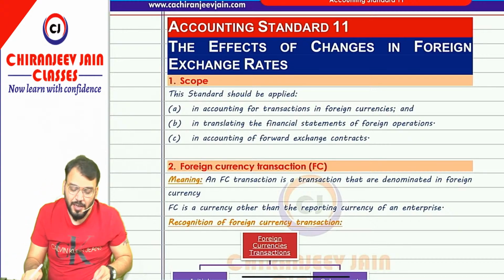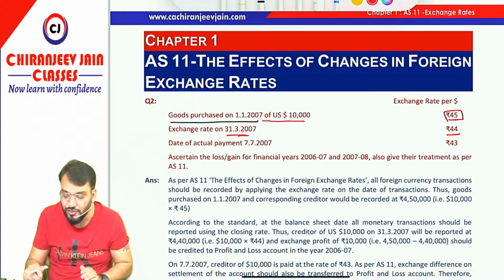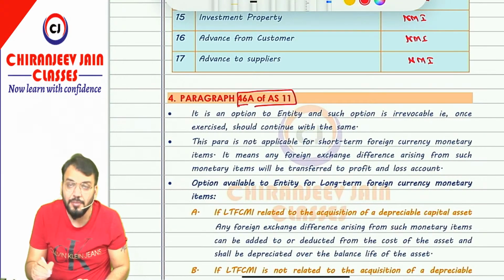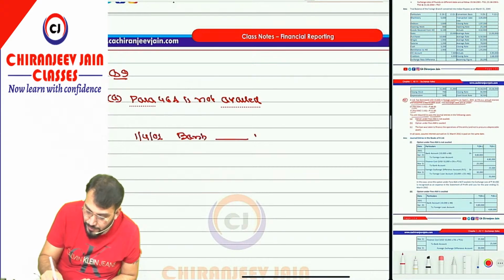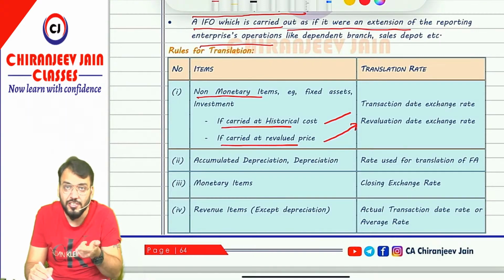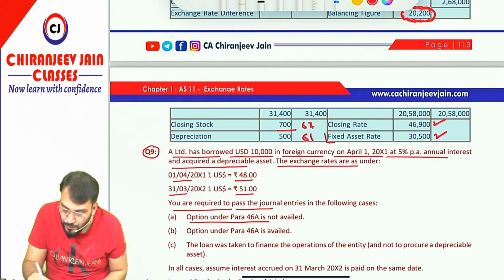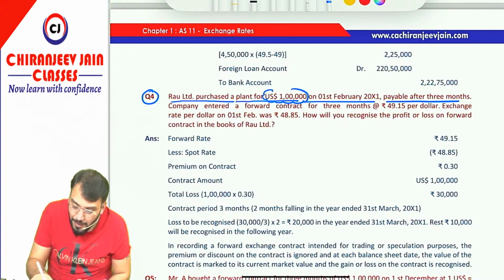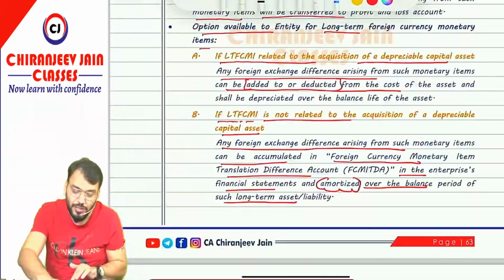CA INTER - Advanced Accounting | AS 11 | Revision with Questions | Target 70 +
Batch Commencing from 23rd July
Topics Covered : AS 11
100 Marks Coverage
Sum Solving
PDF of Question Booklet (For Revisionary Batch) - Download from Telegram Channel
PDF of Multi – Coloured ‘AS Saaransh’ Book - Download from Telegram Channel